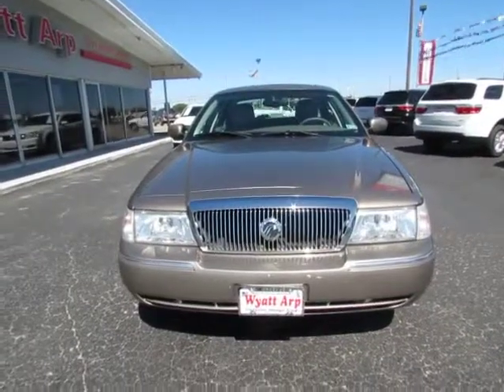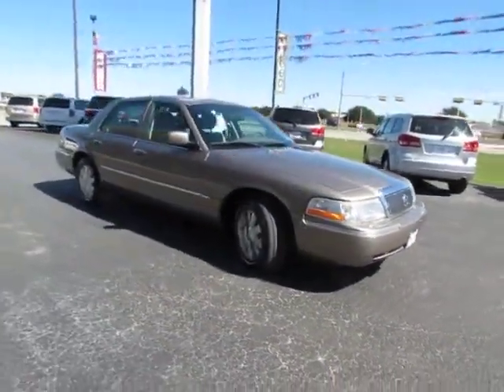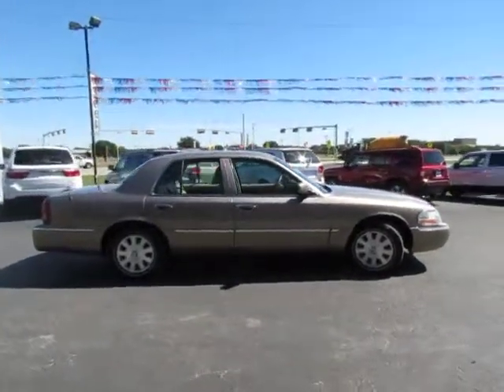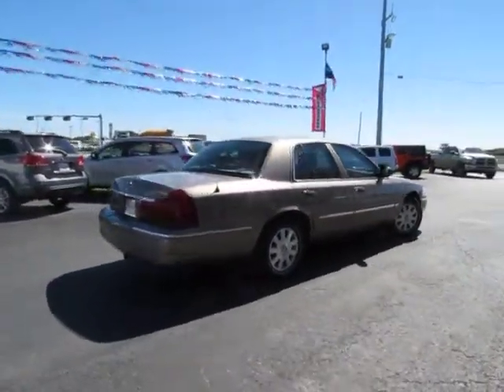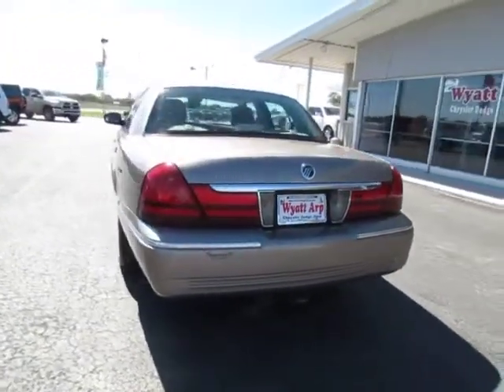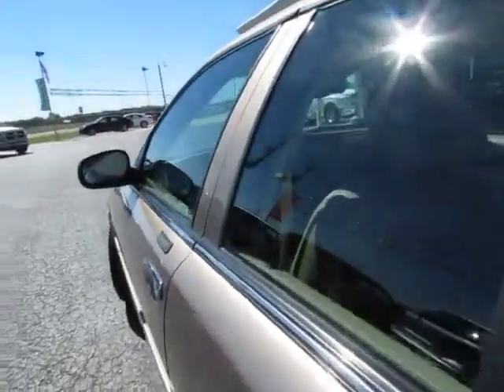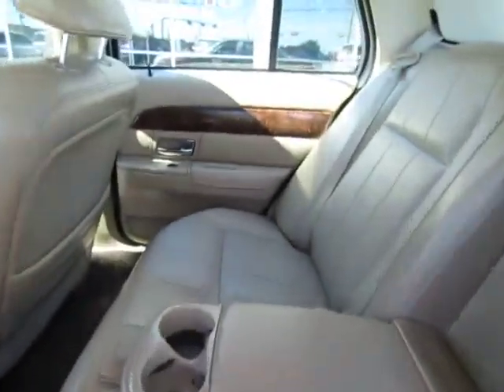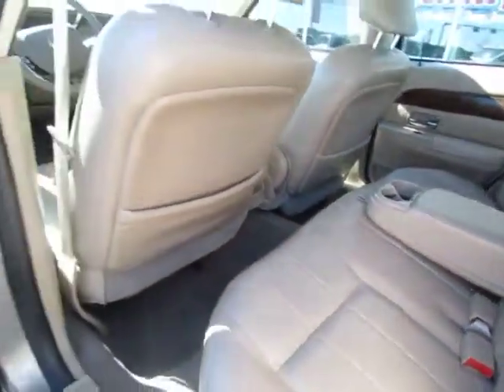2005 Mercury Grand Marquis - 4dr Car Sequin TX 2191B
2005 Mercury Grand Marquis LS Premium

1550 W. Kingsbury Street

Leather Interior, Power Windows, Power Doors, Power Mirros, Power Seats, Trailer Hitch.